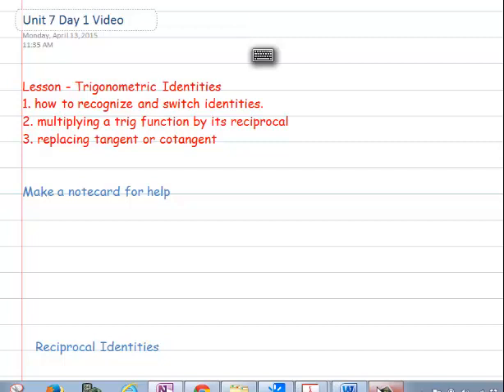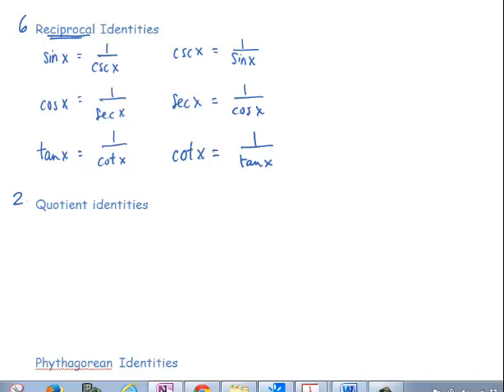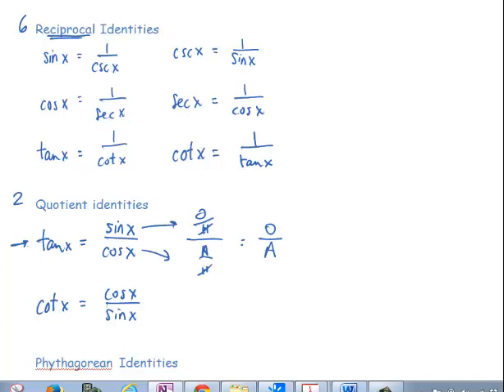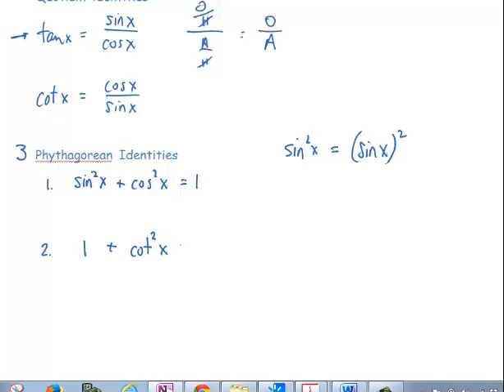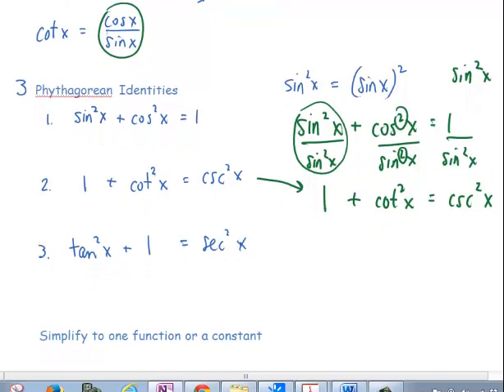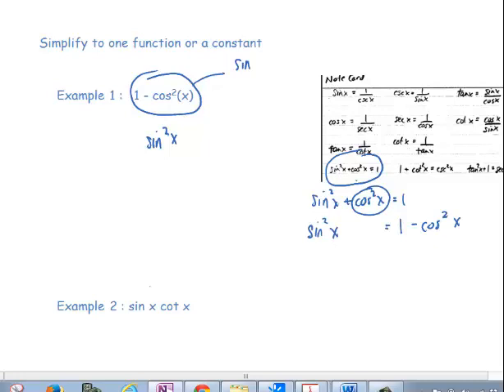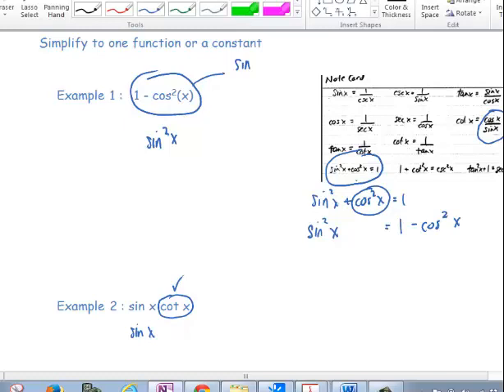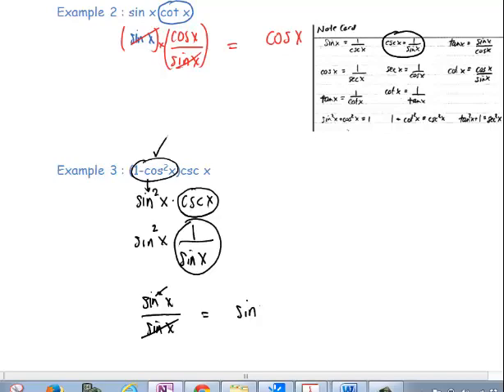Unit 7 Day 1 Basic Trig Identities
11 Basic Trig Identities and how to use them to simplify trigonometric expressions.